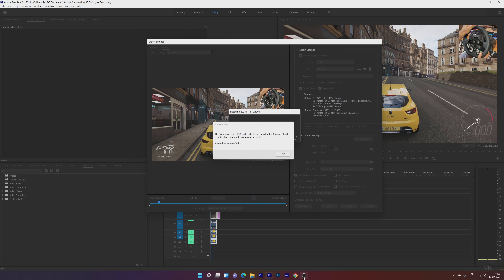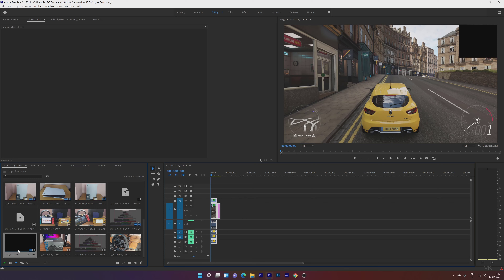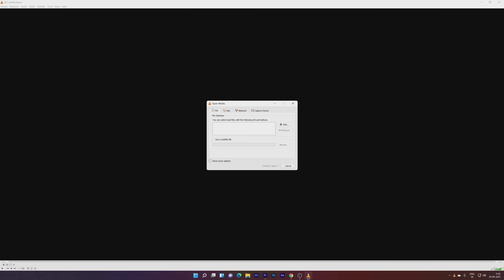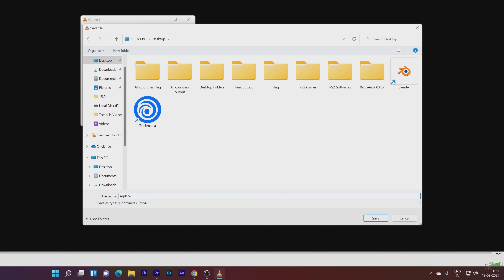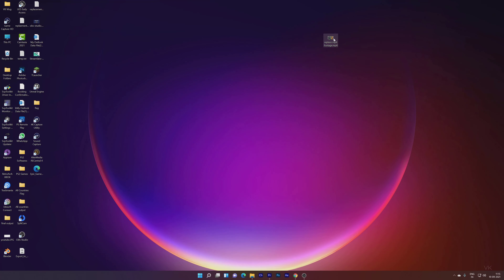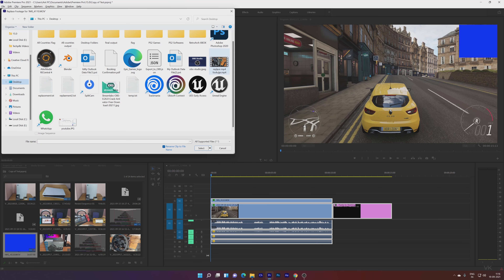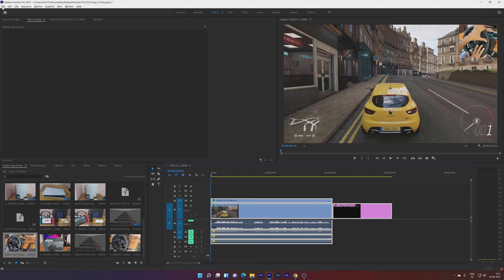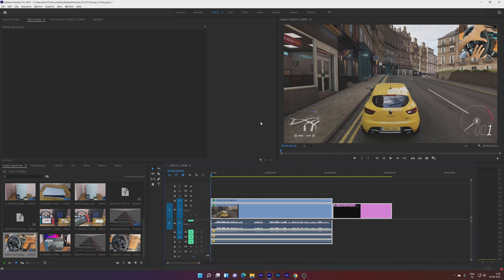{SOLVED} : This file requires the HEVC codec- No Re-Editing - Just replace footage in Adobe Premiere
Hello Guys, in this video, i am explaining that how to fix "This file requires the HEVC Codec which is included with a Creative Cloud membership. To upgrade to a paid plan, go We need not re edit the video clips in adobe premiere, just we need to replace the footage in adobe premiere.